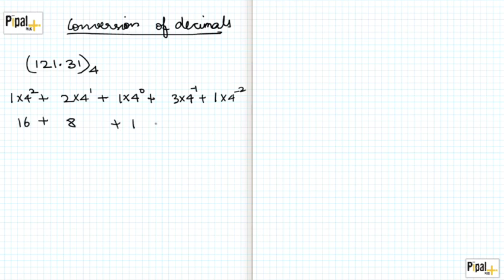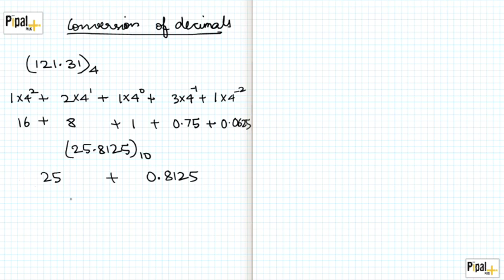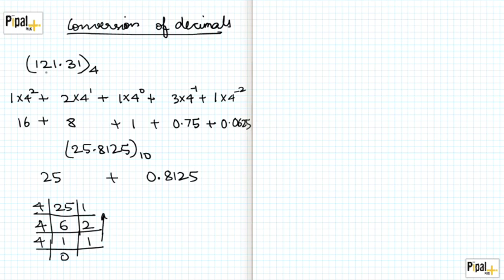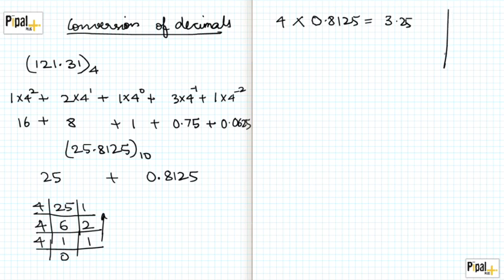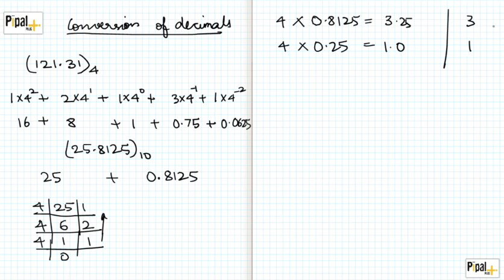QA10 02a Base System